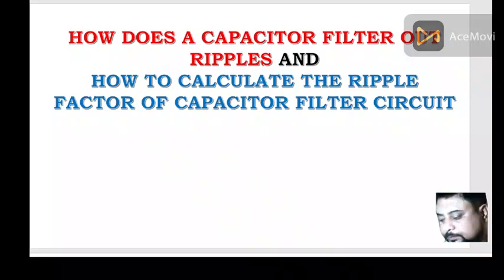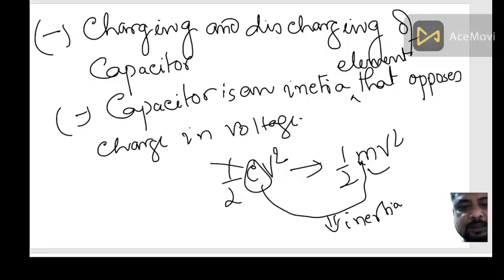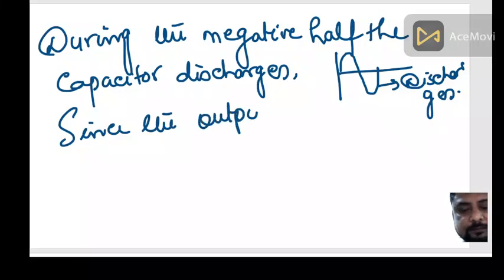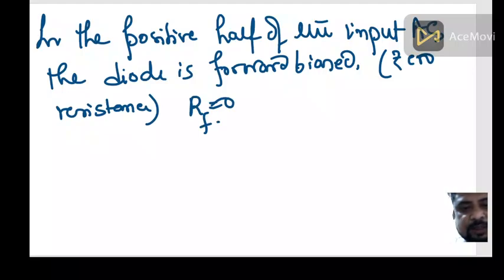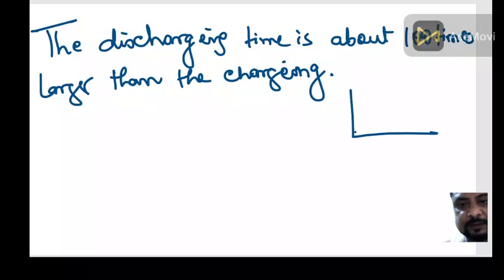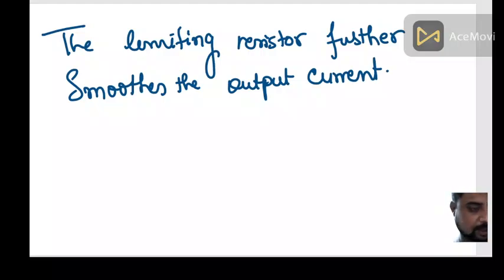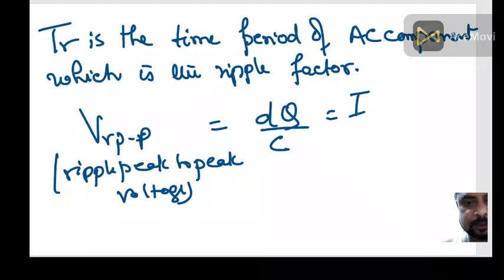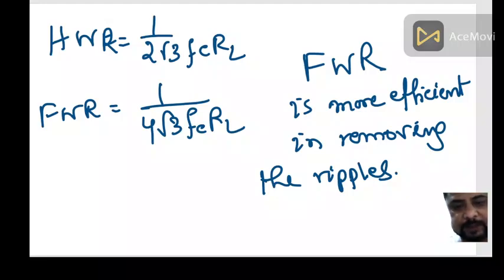WORKING OF CAPACITOR FILTER AND CALCULATION OF RIPPLE FACTORT (LECTURE IN ENGLISH)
HOW TO FIND THE RIPPLE FACTOR OF CAPACITOR FILTER RECTIFIER (LECTURE IN ENGLISH)
IN THIS VIDEO WE WILL LEARN IN DETAIL THE WORKING OF A CAPACITOR FILTER AND HOW TO FIND THE RIPPLE FACTOR